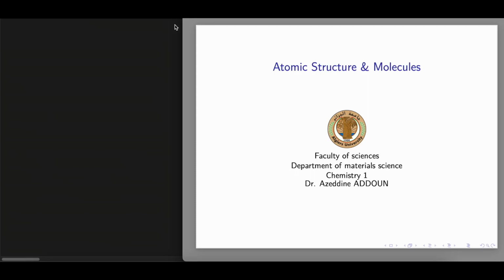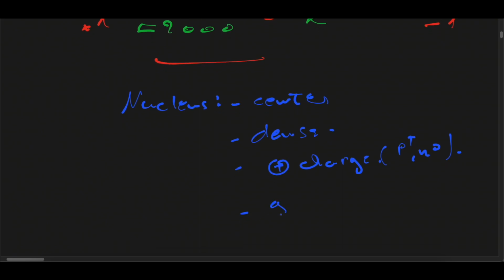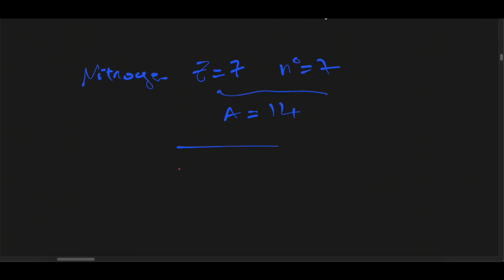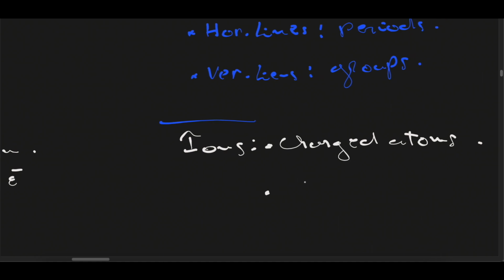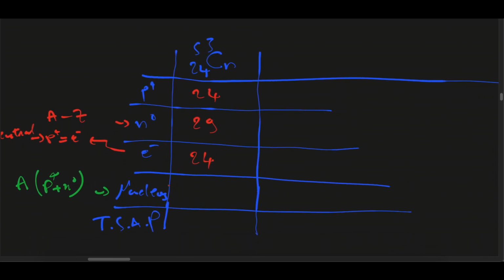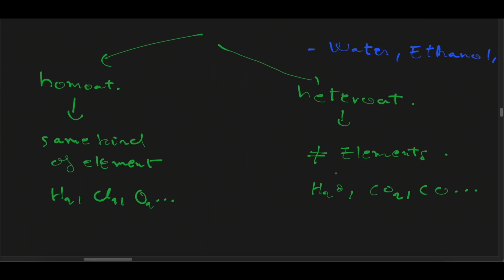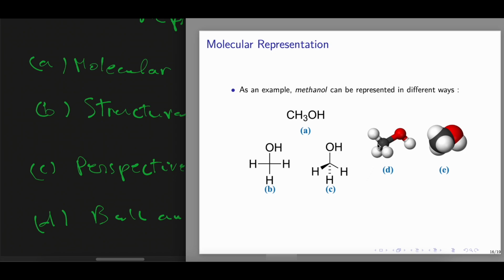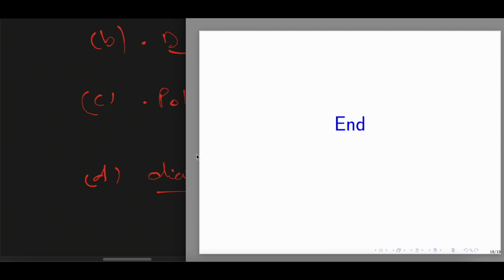atomic structure & molecules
atom, atomic structure, atomic number, mass number, isotopes, subatomic particles, molecules, chemical formulas, nuclide, periodic table